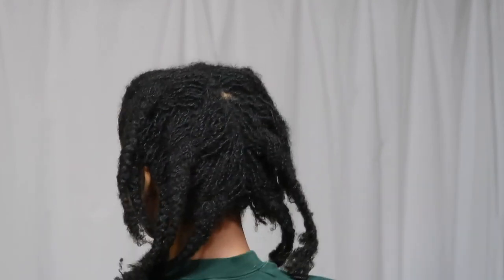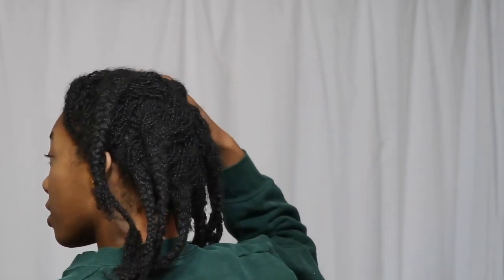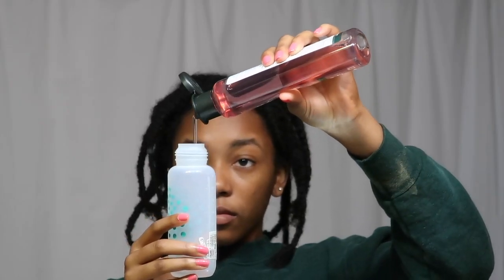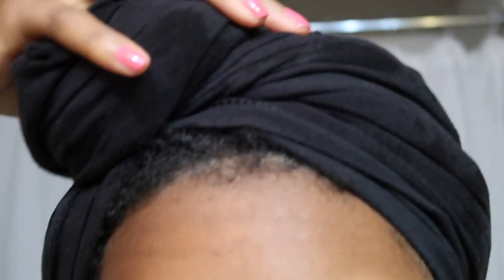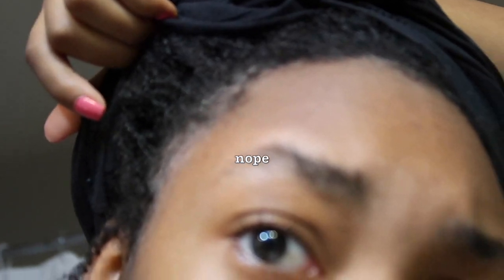I TRIED A NEW SHAMPOO | LOC WASH DAY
I don't know how I feel about this.

I decided to try out a new shampoo today! I was specifically looking for a sweet smelling aroma, unlike the previous shampoos that I have tried (tea tree, Kenra Clarifying shampoo).

Kenra Clarifying Shampoo
Trader Joe's Tea Tree
Herbal Essences Shampoo
Clear Spray Bottle

AnnWeOut in the comments!!!